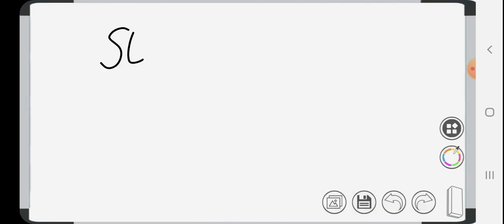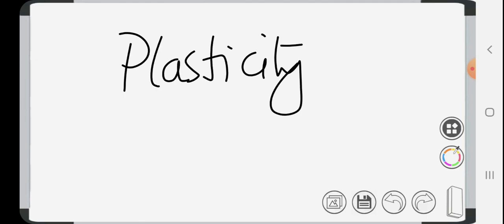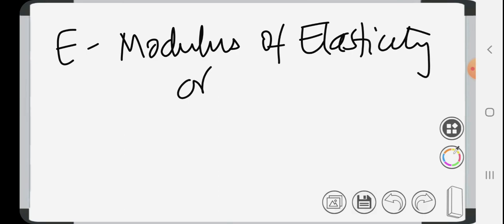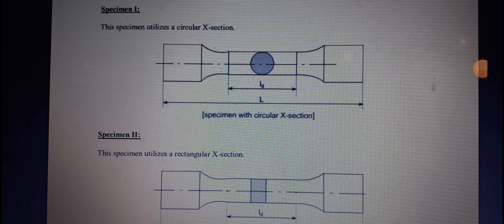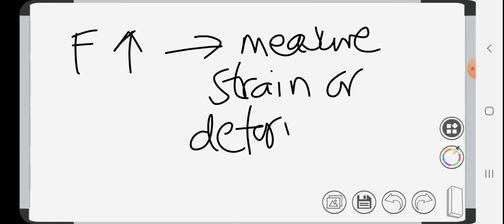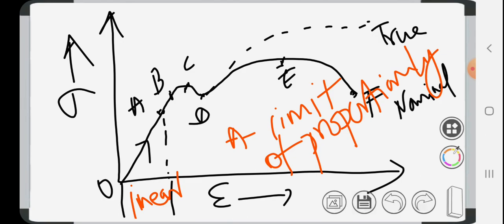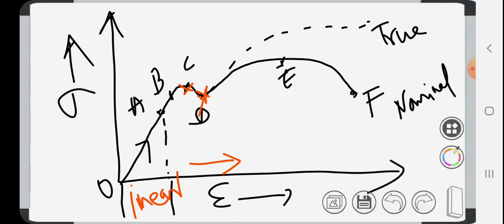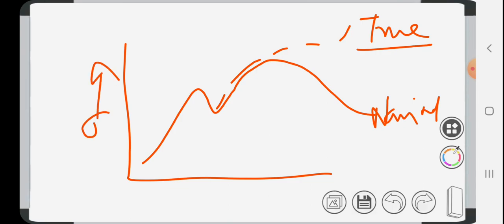ME 201 MOS MODULE 1 PART 3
Material behavior – uniaxial tension test – stress-strain diagrams- Hooke’s law for linearly elastic isotropic material under axial and shear deformation